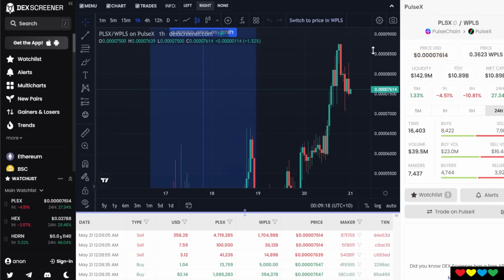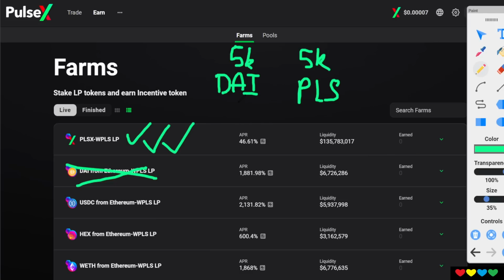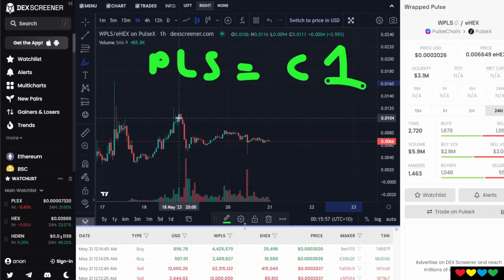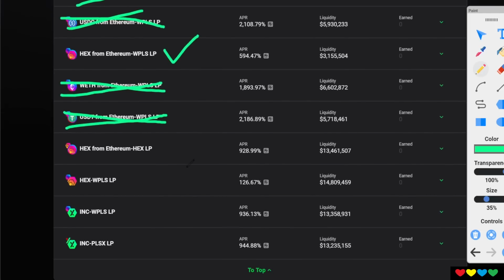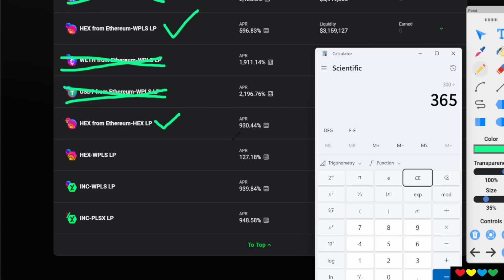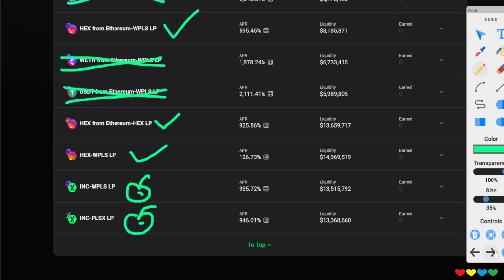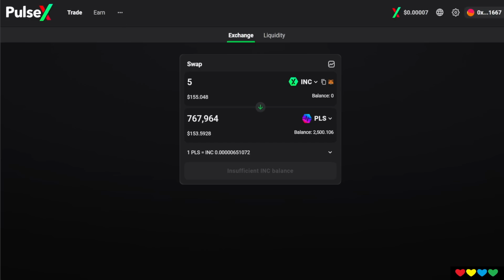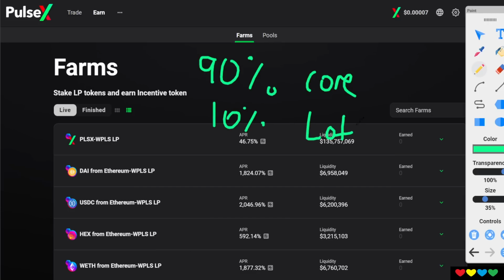PulseX Yield Farms: Which ones are SAFE or RISKY❓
Timestamps

00:00 PLSX/PLS is Super Safe ✅✅✅
03:45 NO USD POOLS ❌❌❌
05:45 eHEX / PLS ✅
09:25 PLS / ETH ❌
10:45 eHEX / pHEX ✅✅
15:18 pHEX / PLS ✅
16:35 INC Pools 🍎 🐍
18:05 Don't Do the TRAP Move 🪤
 19:45 You are in DEBT
22:05 What about eToken and pToken Farms? ⚠️
23:55 90% Core, 10% Lottery...